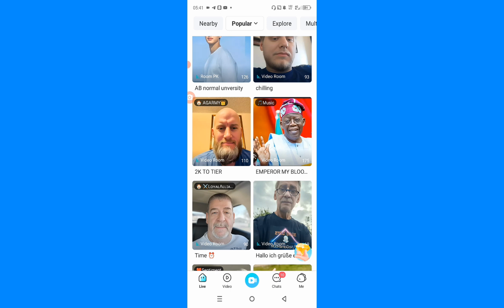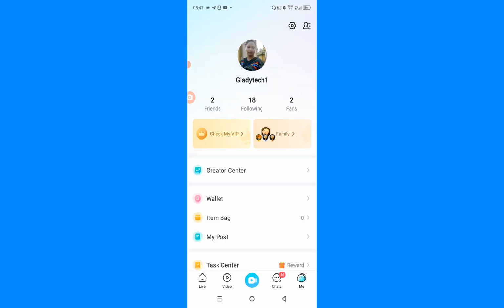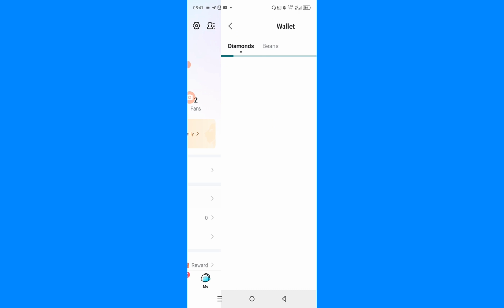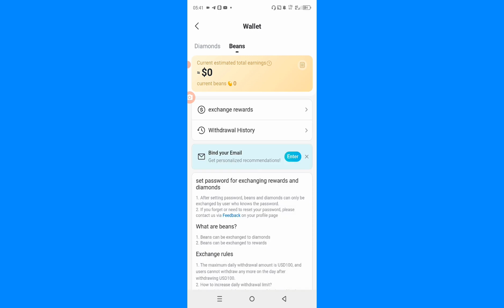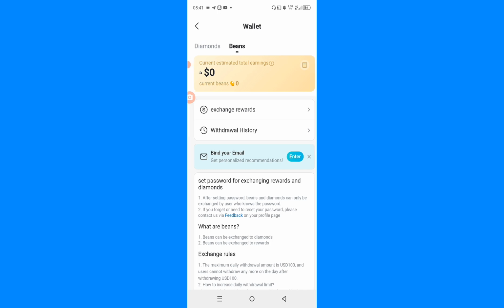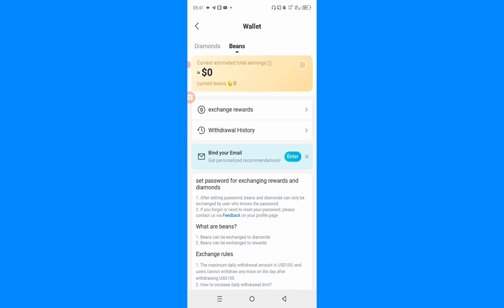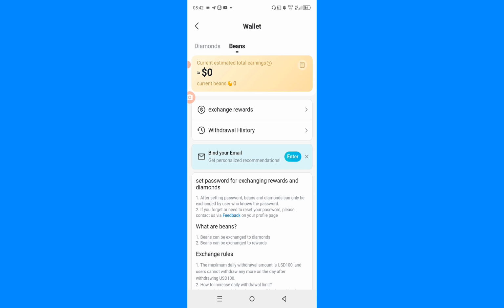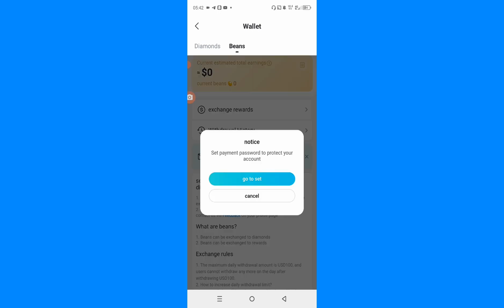How to Withdraw Money on Bigo Live | Bigo Live Tutorial 2026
In this video, i will show you how to cashout your beans on bigo live. Bigo live allows users to withdraw their money at any time.

This is a step-by-step tutorial on  how to cashout your beans on BIGO live, so don't worry.

Welcome To Gladytech1!

I aim to provide quick, easy-to-follow tech tutorials for social media, and website problems!

► how to withdraw your money on bigo live